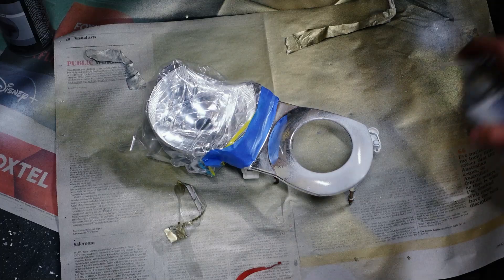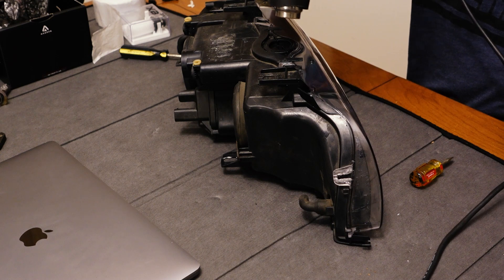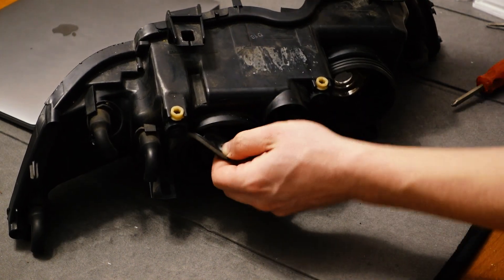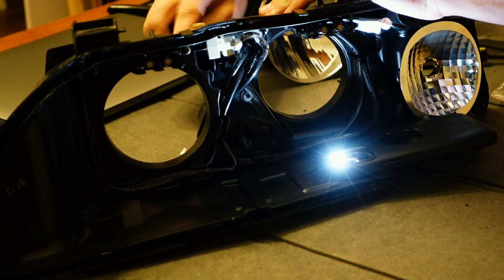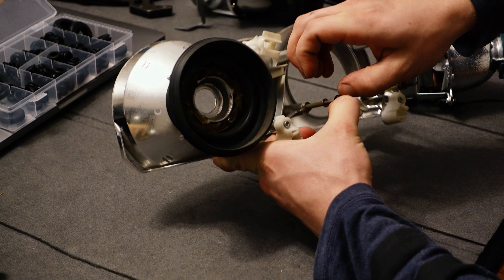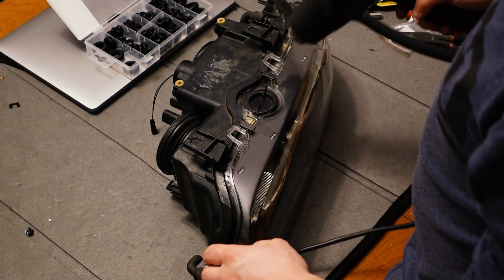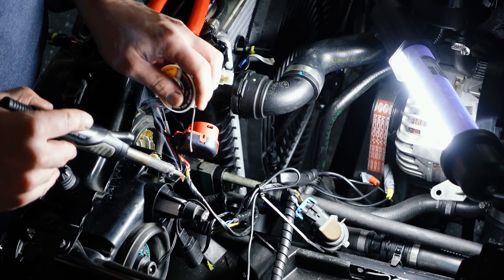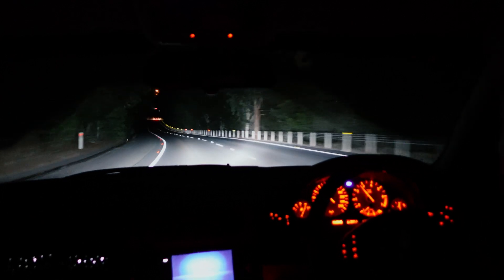BI-XENON PROJECTOR Headlight Upgrade - E39 BMW 5 Series (Retrofit Lab Kit)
This is a DIY guide to installing Retrofit Lab's Bi-Xenon kit for the E39 BMW 5 Series (facelift). The projector lenses in these old BMWs commonly develop internal fog which greatly reduces their light output.

This video applies to OEM Hella halogen headlights for facelift E39 models between 2000 and 2002. Factory xenon headlights have a different installation process - this video is for halogen headlights only. During 2002, Hella began using a different adhesive to seal the headlights which makes them nearly impossible to open like many other modern headlights. Pre-2002 facelift units like mine use butyl sealant and are easy to open by hand.

Please note - once installed, make sure your headlights are aligned correctly. You can do this by parking on a flat surface near a wall to get an accurate idea of what angle the headlights are set to. You can then set them using the same 8mm-hex adjustment dials shown in the video. Measure the height of your headlight lens from the ground and apply a piece of tape on the wall at the same height. The top cutoff of the light pattern should be at or below this mark.

Check out Retrofit Lab's product listings for the facelift E39 here (not sponsored)